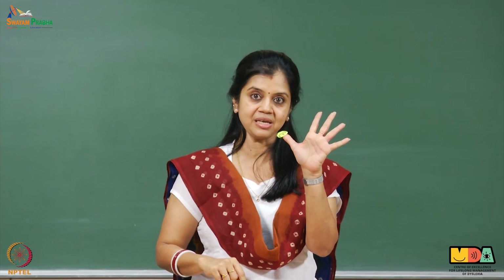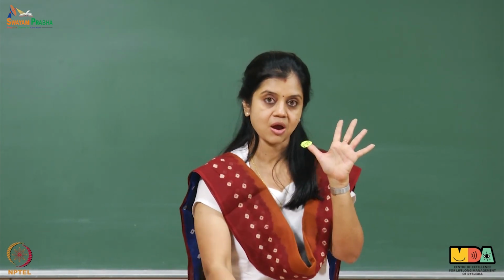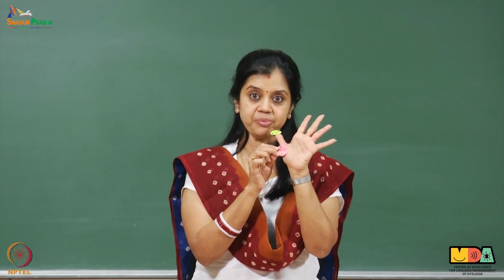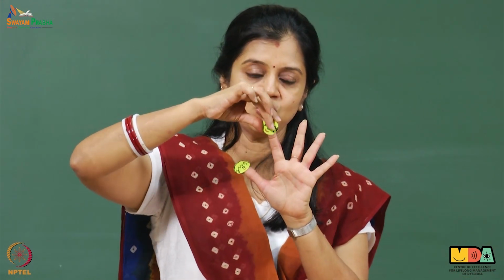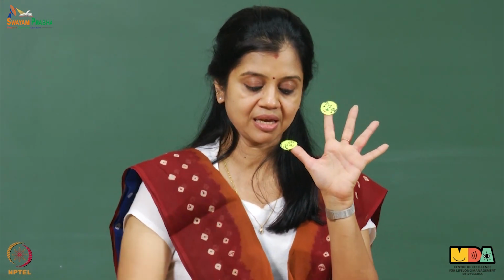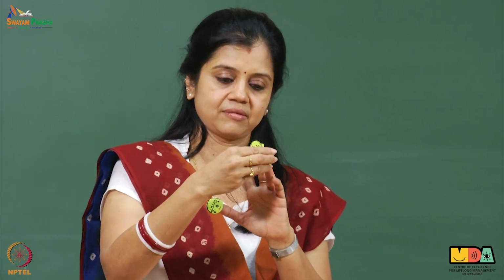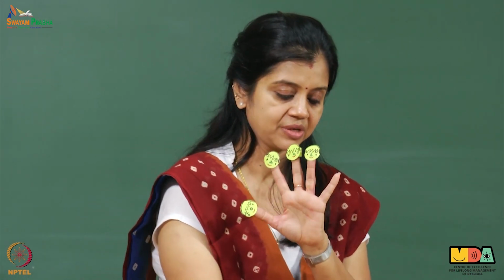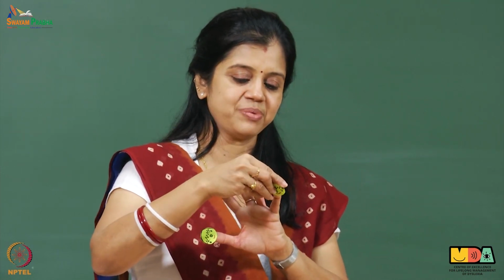Math-Segment 9a | Some tips and tricks a. Odd and even numbers